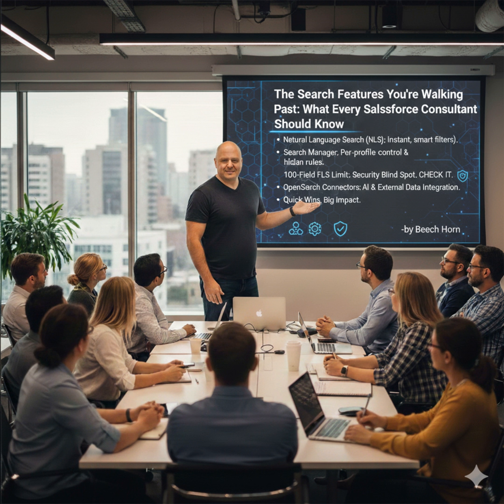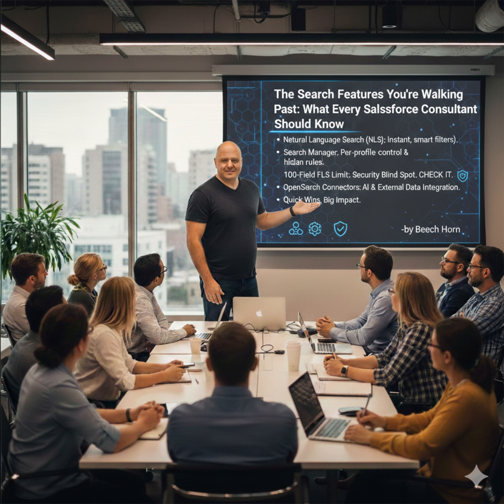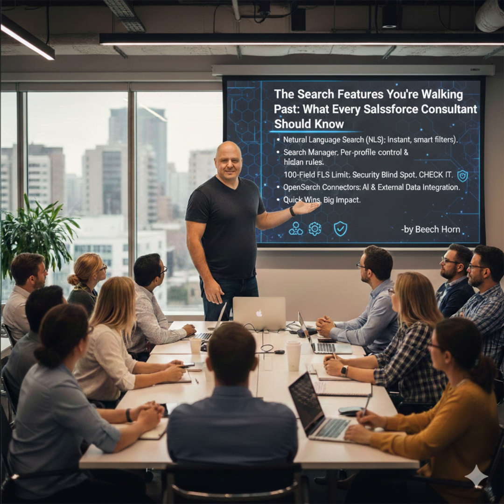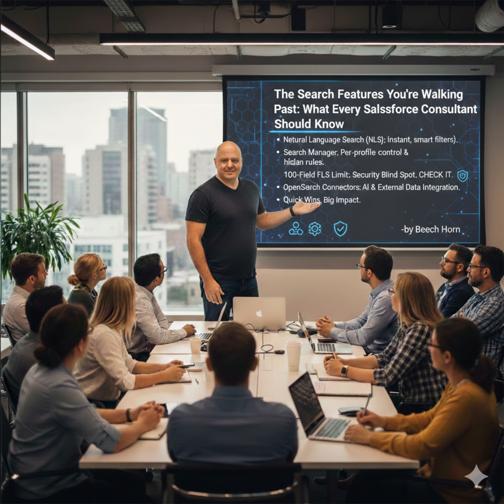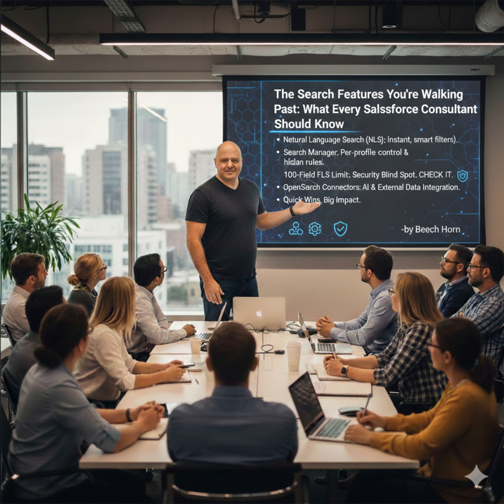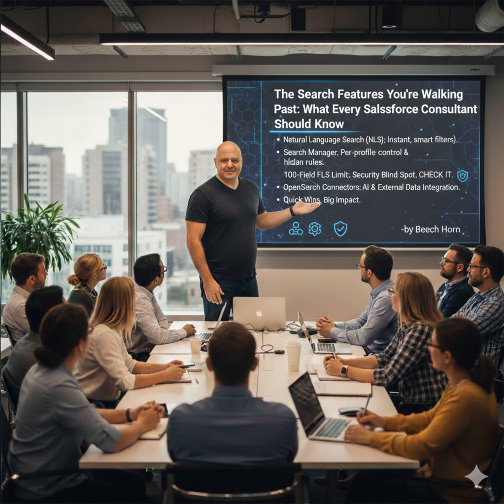The Search Features You're Walking Past - by Beech Horn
In this episode our podcast hosts discuss the blog post by Beech Horn posted in the UK Salesforce Consultants & Contractors Community LinkedIn Group, titled "The Search Features You're Walking Past"

You can find a summary of the blog post on the ⁠⁠SFC&C LinkedIn Page⁠⁠

You can find the full blog post in the ⁠⁠free members-only group⁠⁠

Here are some of the other useful links from the full blog post